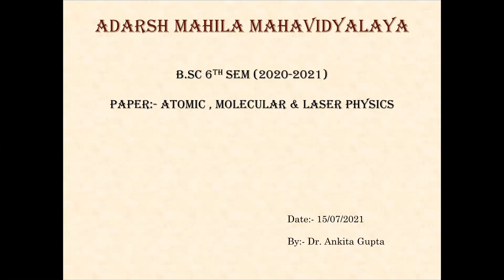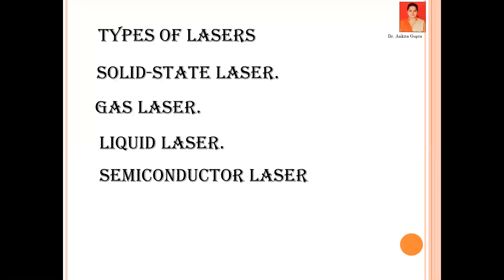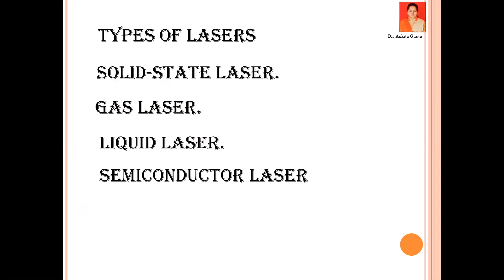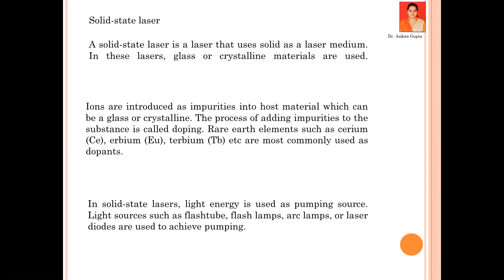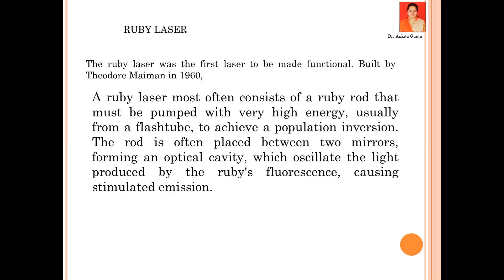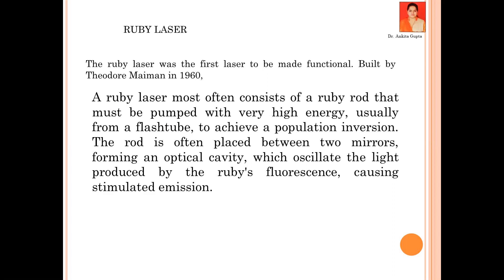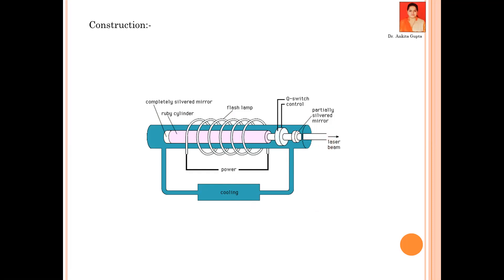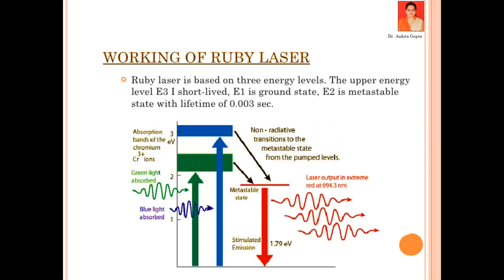B.sc-3rd yr, Ruby laser, By Dr. Ankita Gupta, Physics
Dr. Ankita Gupta
Physics